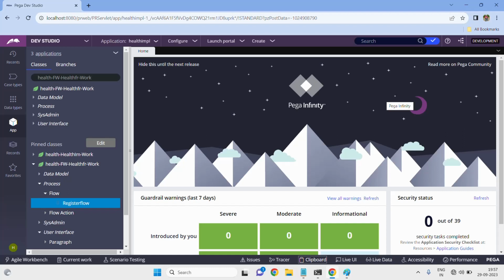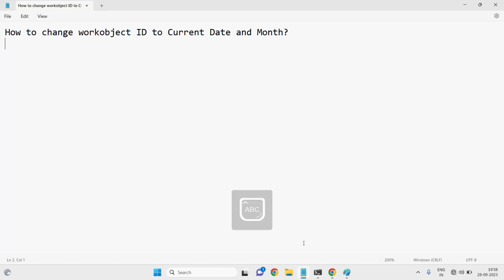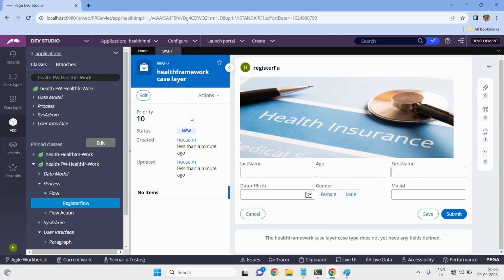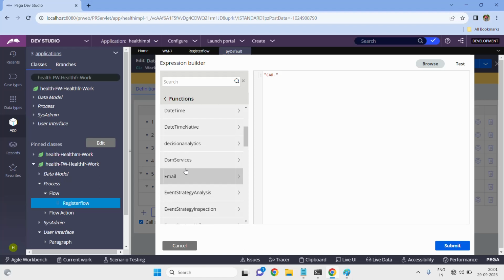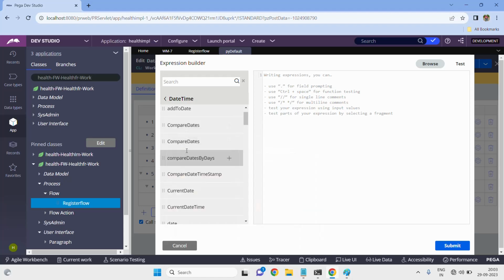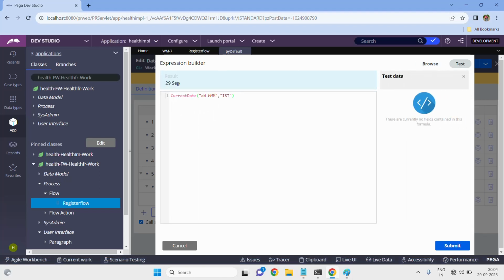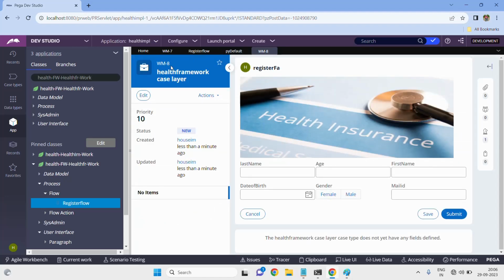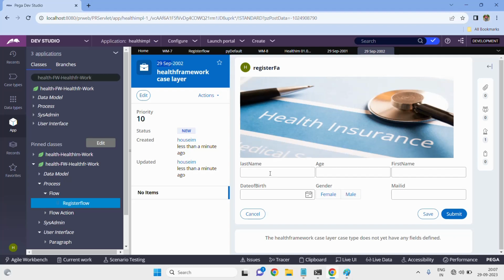How to Change Workobject Id to current Date and month in pega 8.7 Version | Case ID.